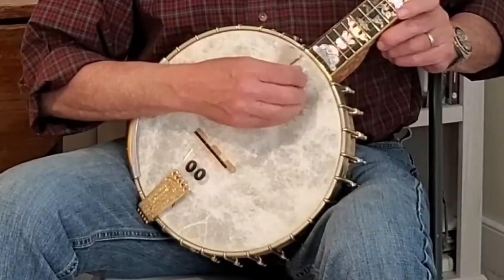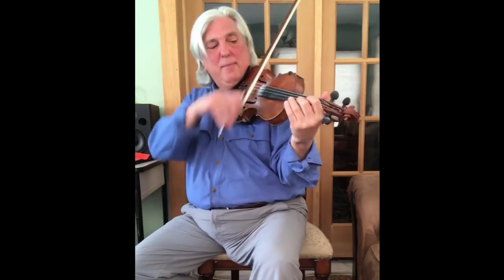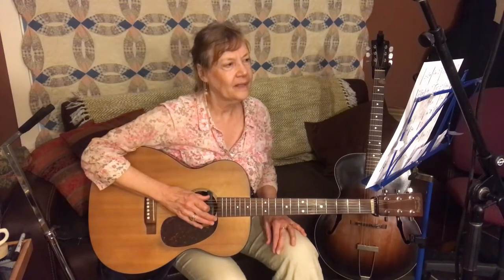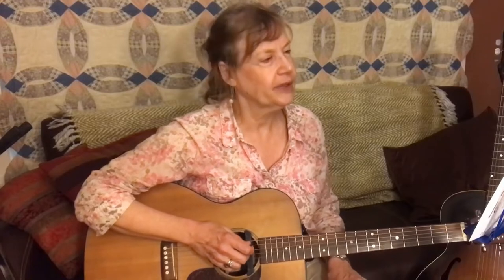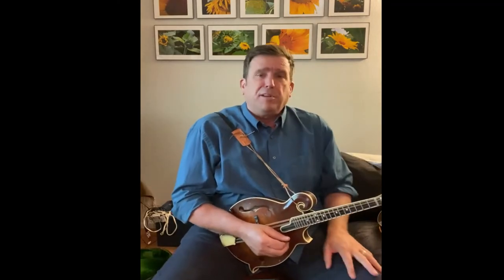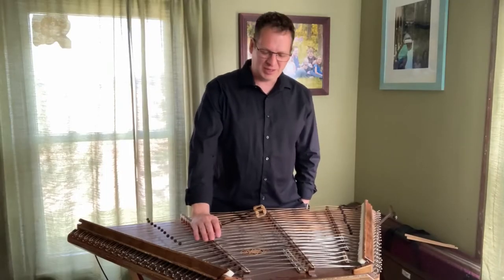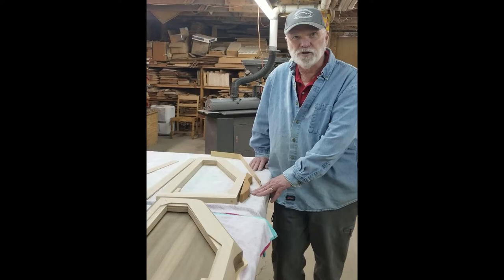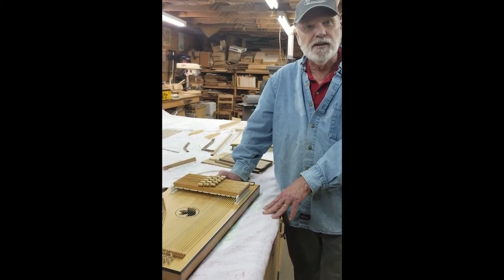Appalachian Instruments At Home 11 26 22 -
This video is FREE for use by any educational institution or school, or learning facility. We encourage you to share with teachers and school music teachers or other faculty to let them know that this is now available. The target audience is primarily elementary school children who may have never been expose to the music of Appalachia or who want to learn more about the music and the instruments played in the homes there. Appalachia runs from southern Maine through to the mountain in the northern part of the State of Georgia.  I would like to thank my friend Bruno Bruzzese, a fabulous musician, for his assistance in the production of these video sequences and to each musician who took time from their busy schedules to share their love of the Appalachian music and traditions with the school children who will watch this film. Fred Coon - Producer and Director.